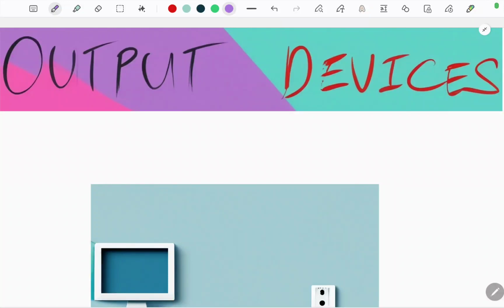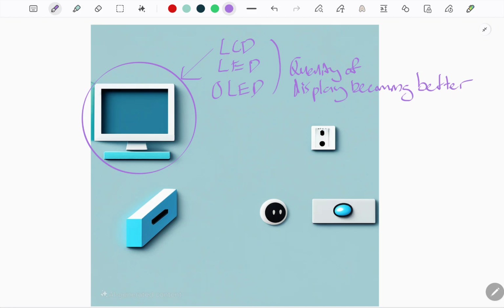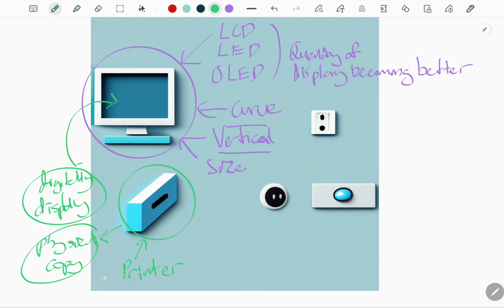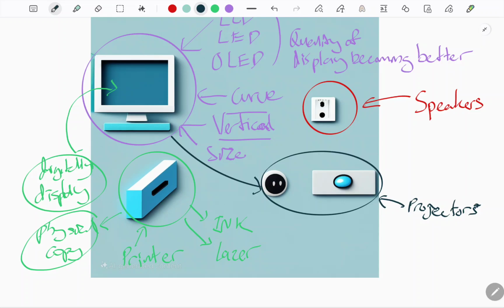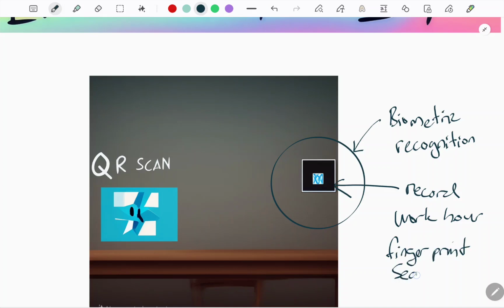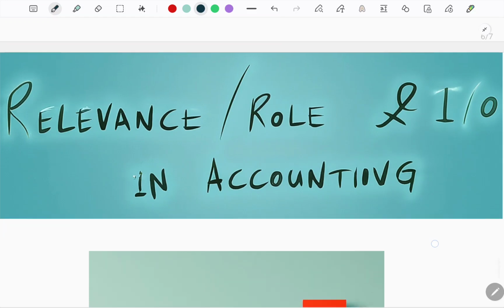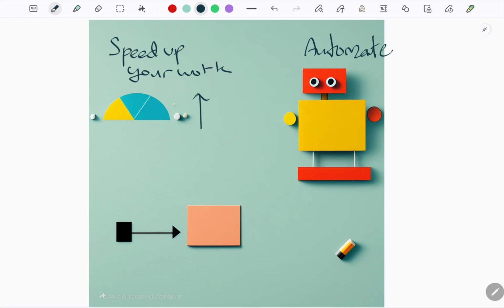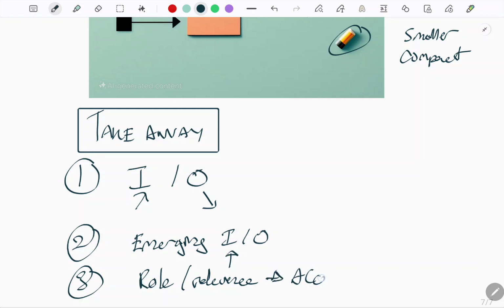Week 3 ACW180 INFORMATION TECHNOLOGY AND ACCOUNTING PART 3